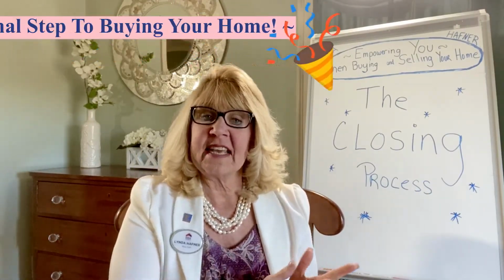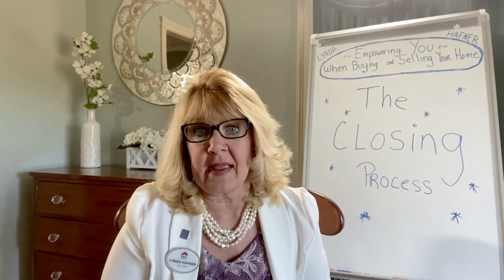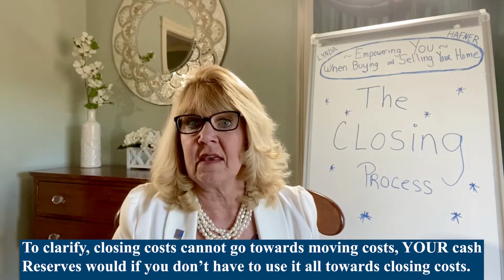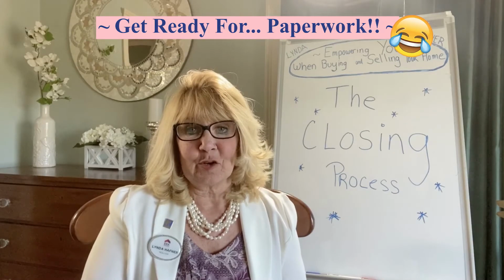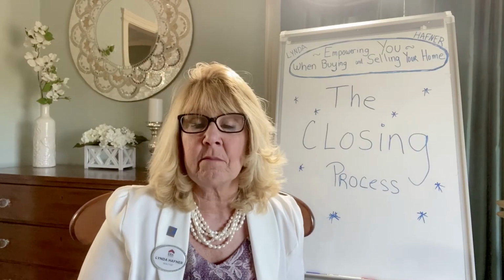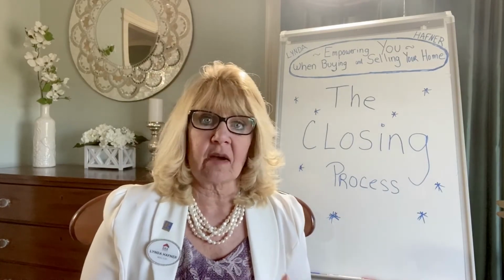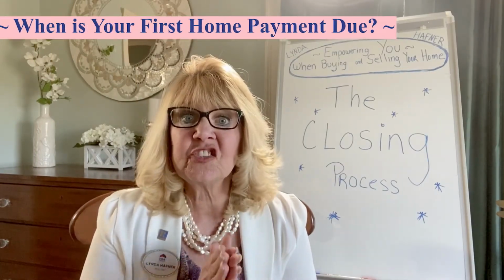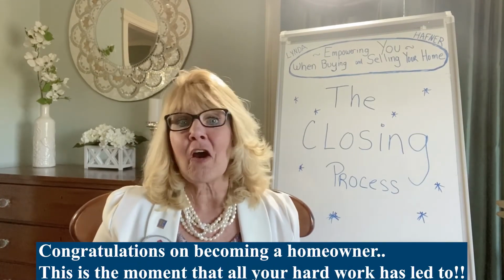The Closing Process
The Closing Process - Part of Understanding The Home Buying Process Video series by Lynda Hafner, Top Producing Realtor at ERA Key Realty in Central Massachusetts. Hi ! Thanks for checking out my educational videos! I hope they will help empower you by giving you the knowledge and confidence you need when buying and selling your home. I am currently accepting new clients. I also have the ability to help you find a great Realtor in your area as well, so please reach out if needed.

Have a wonderful day and stay safe amidst the coronavirus pandemic we are currently involved in